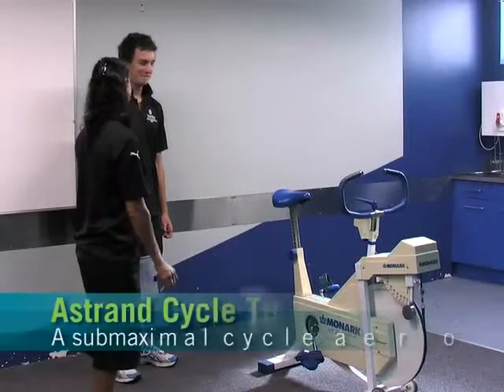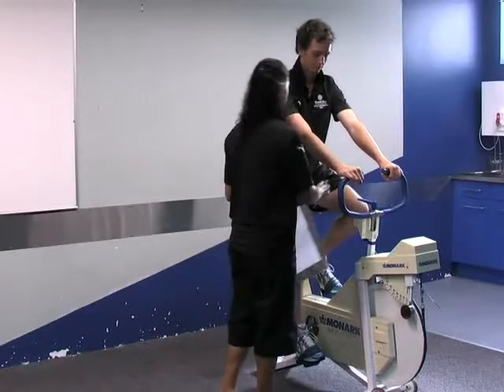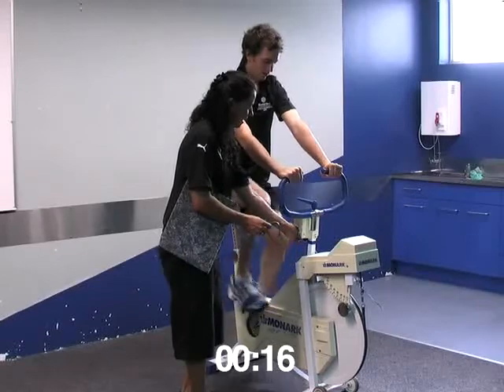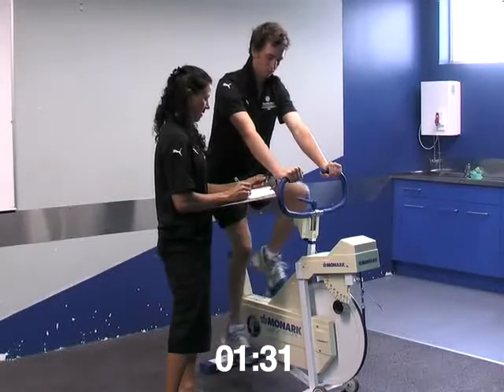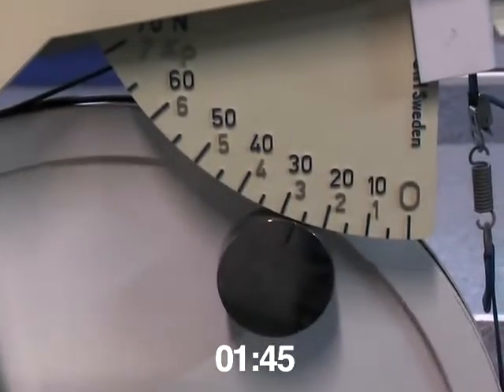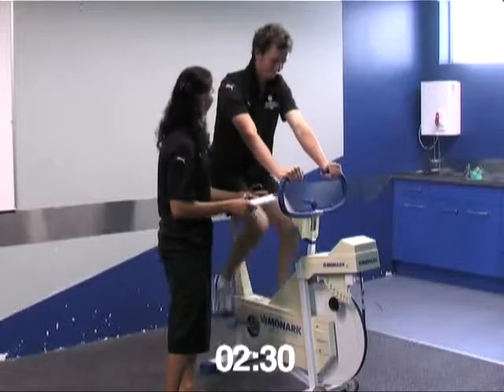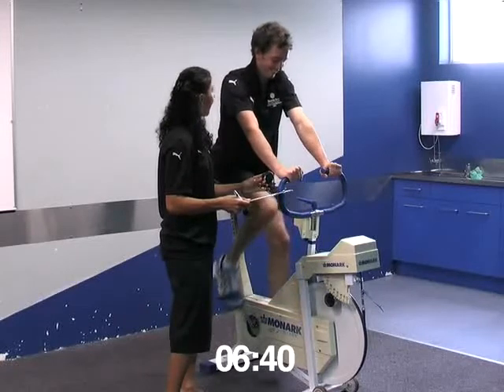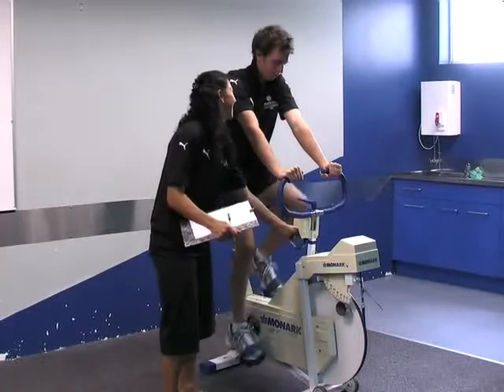Cycle Test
NorthTec Sports and Recreation students demonstrate how to conduct an Astrand Cycle Test as part of a practical fitness assessment.